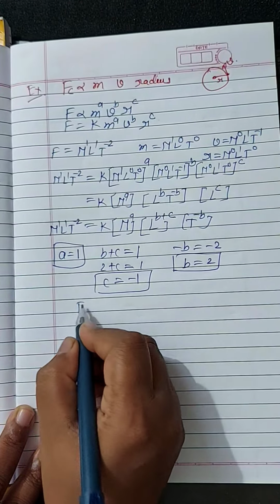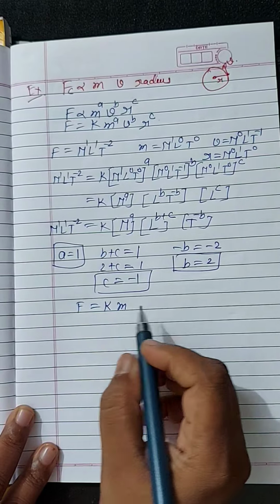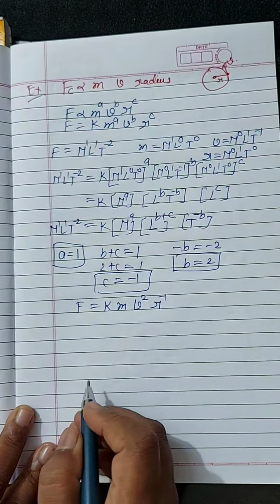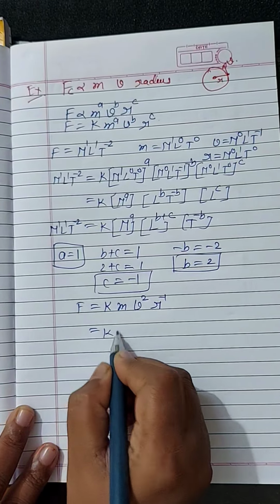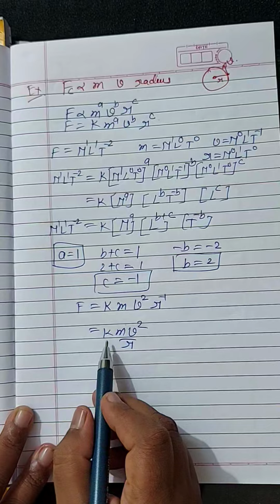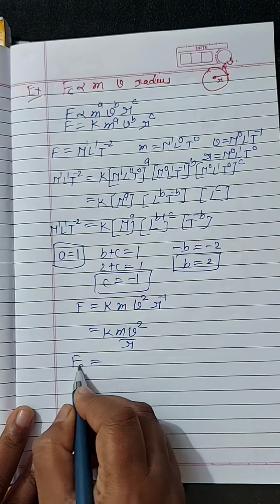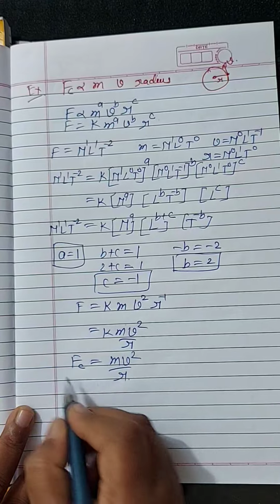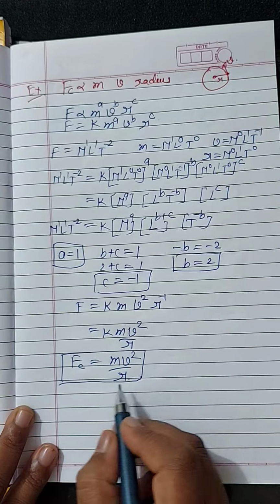numerical for board, neet,Jee